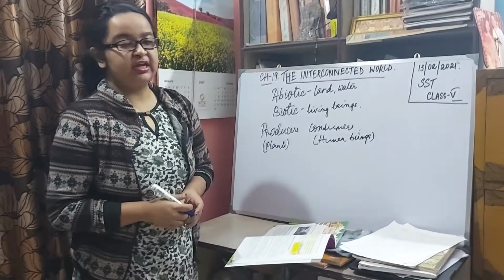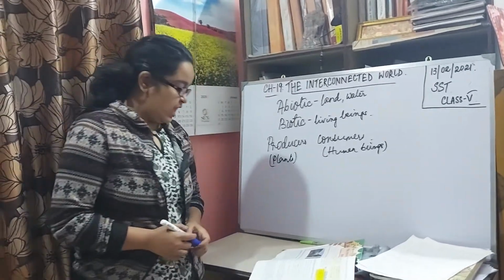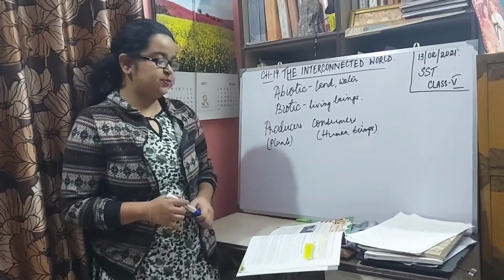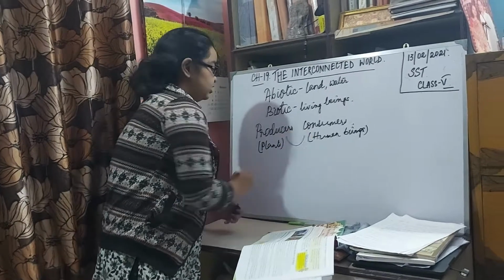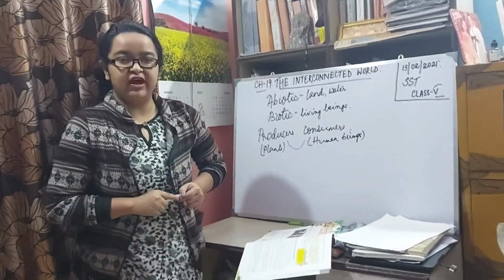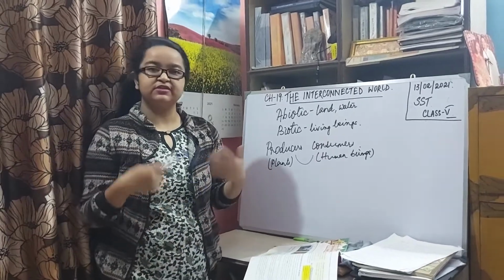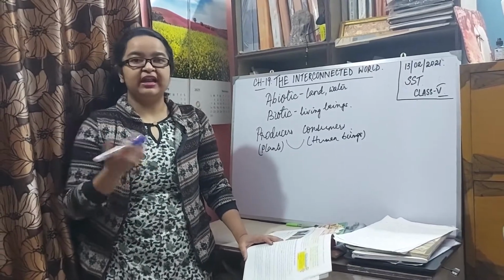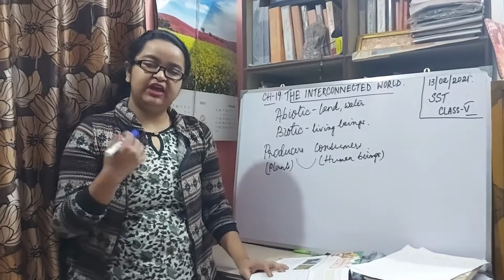Ch-19: The Interconnected World, Part-1